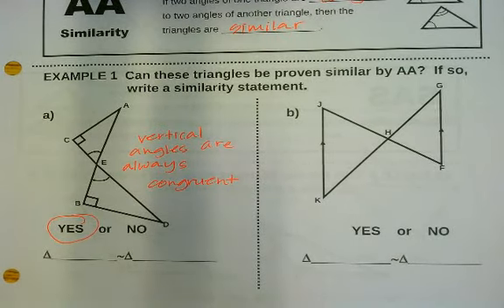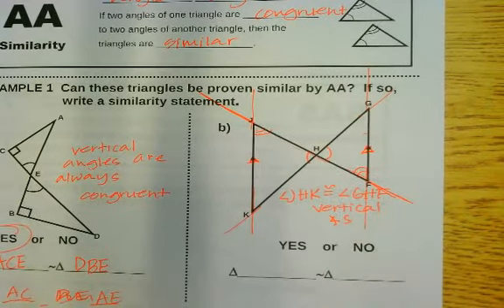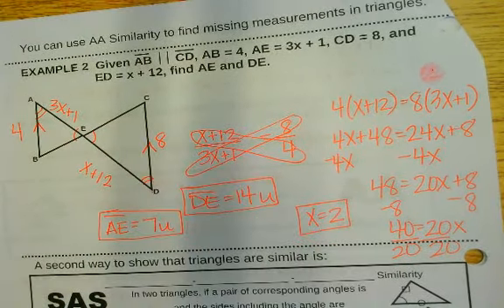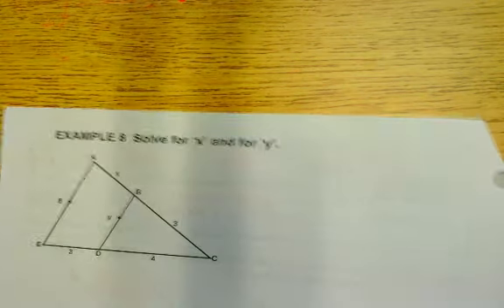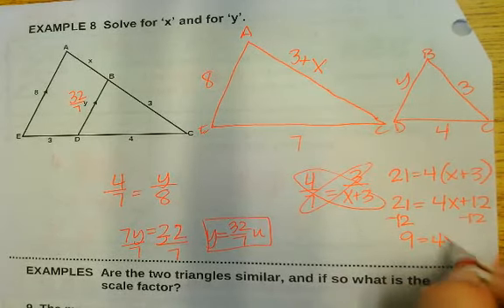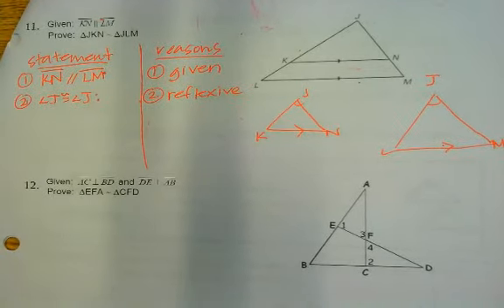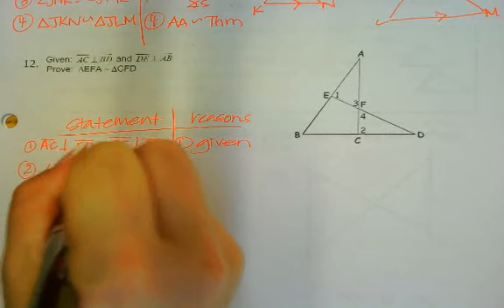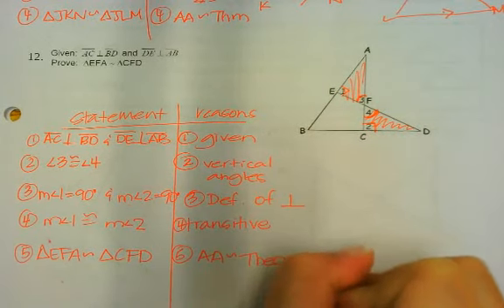6 2 Triangle Similarity Theorems